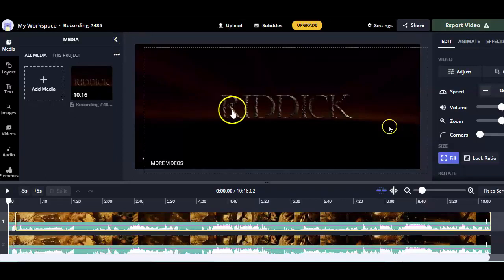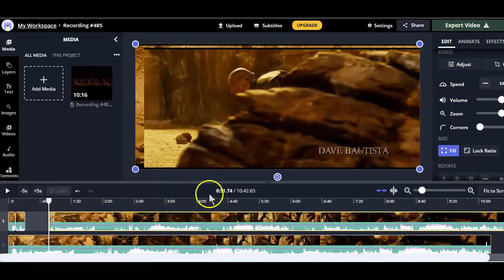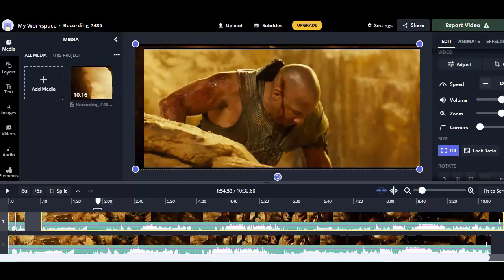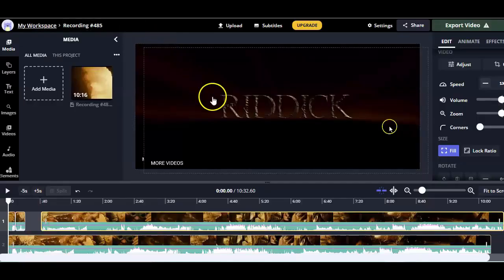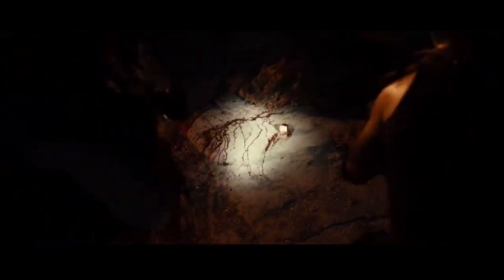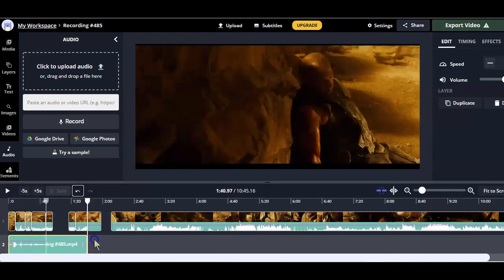HollyWood New Movies Tralair | Lastest movies